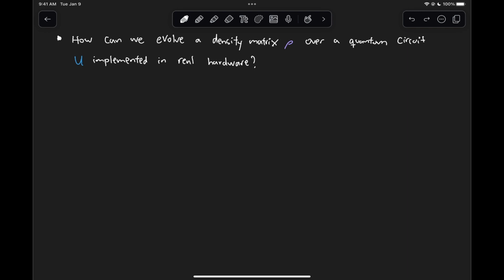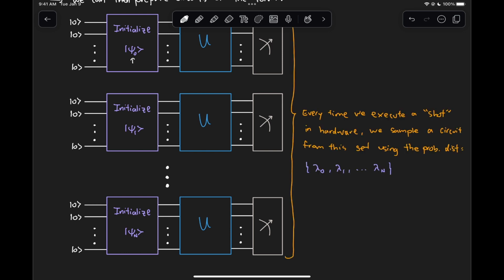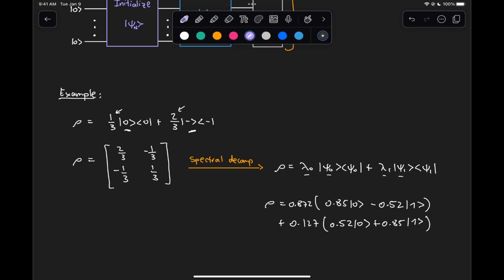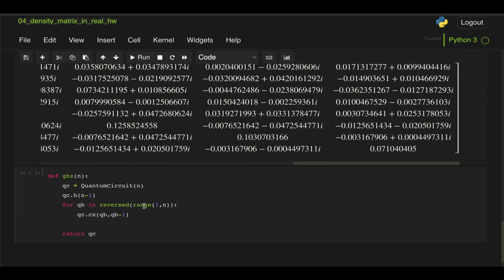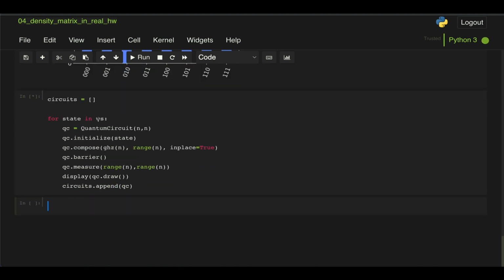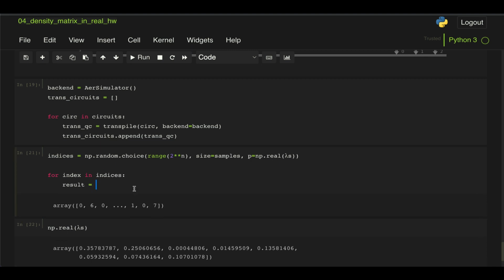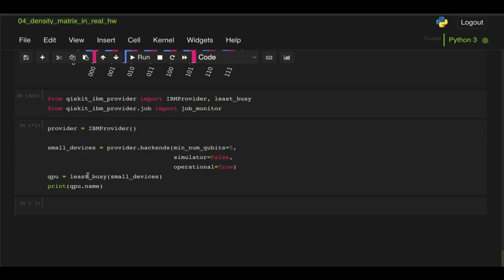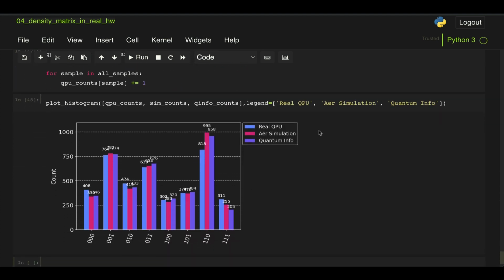Evolving a Density Matrix thru Real Quantum Hardware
We go over a method that allows us to evolve a density matrix thru a real physical quantum processing unit (QPU). The technique is based on using the spectral decomposition of a density matrix, and sampling circuits initialized to the decomposition eigenvectors, with probabilities equal to their corresponding eigenvalues.